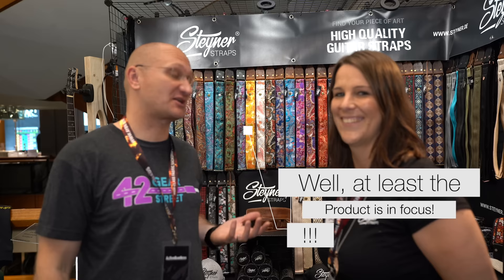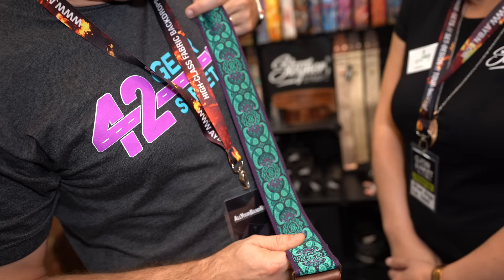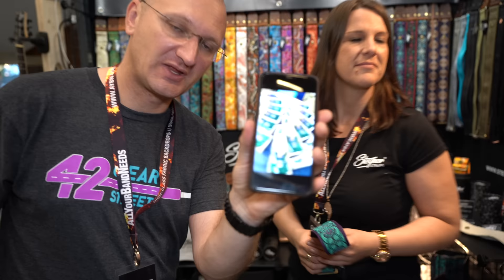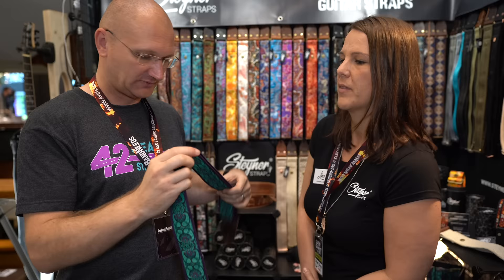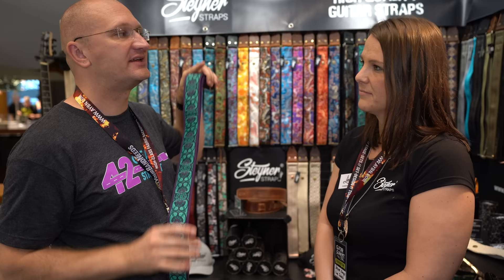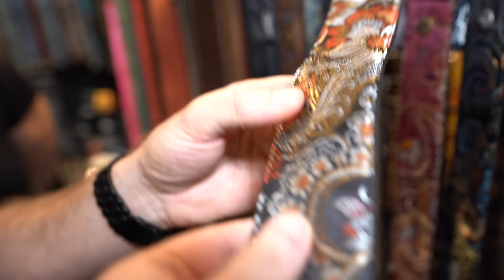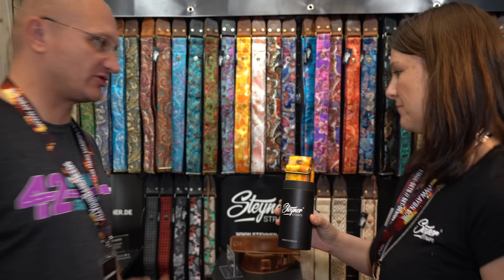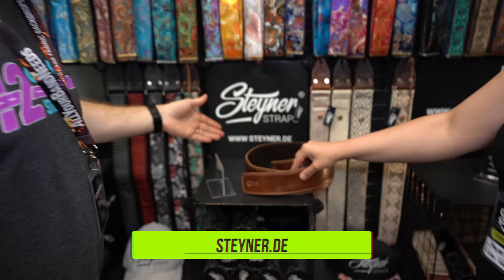Your guitar deserves this!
Andy told me to go and check out the pretty guitar straps from Steyner and I didn't regret it. These things feel so nice and definitely stand out amongst their competition!

Everything hangs on these...

My interfaces...